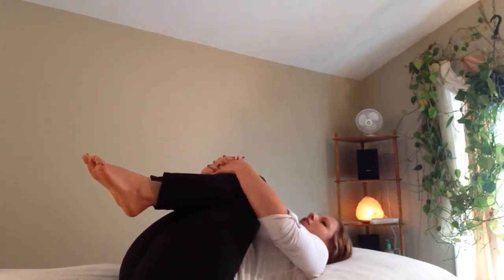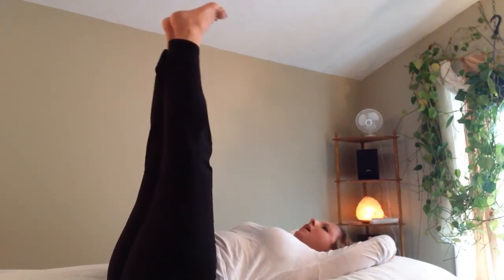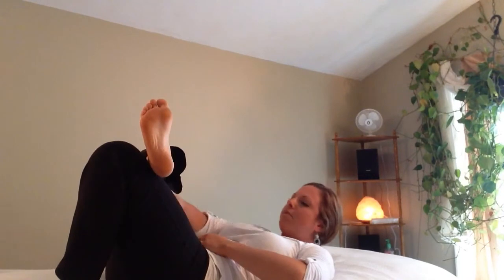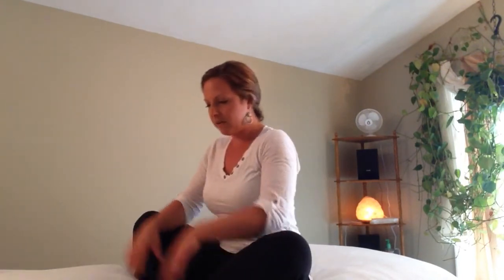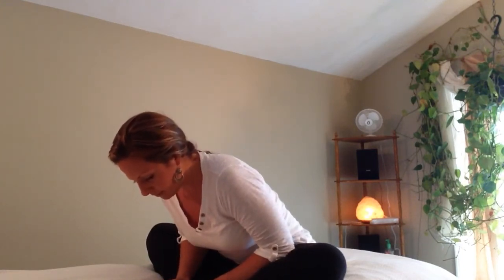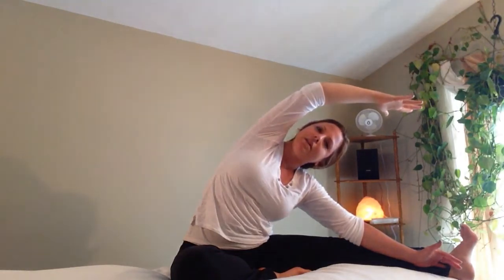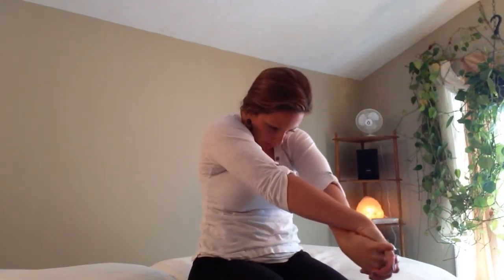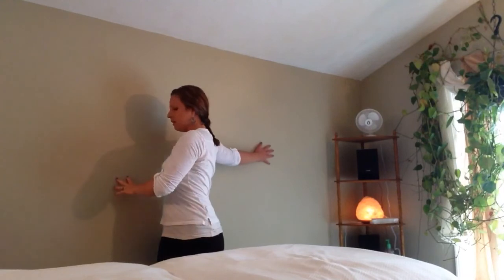How to get relief from work stress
This is a 10-min instructional video on how to reverse the effects of the typical office job. Our bodies will hold on to stress and tension in the back and shoulders and these easy moved will eliminate pain. These simple stretches for back pain relief can be done right from your bed!